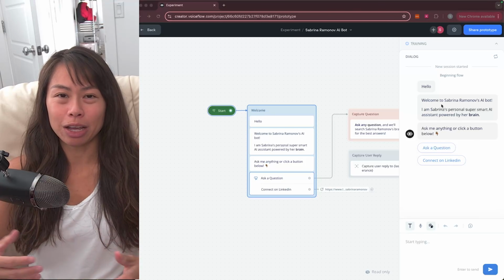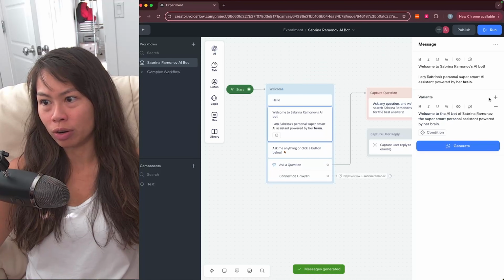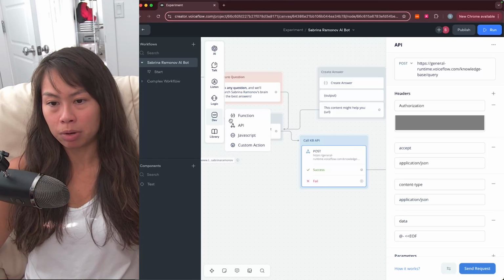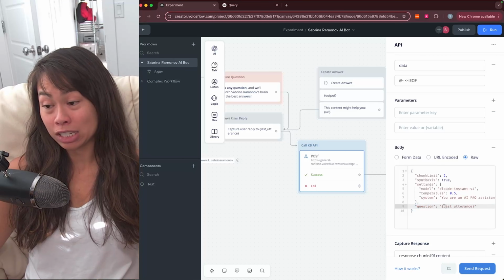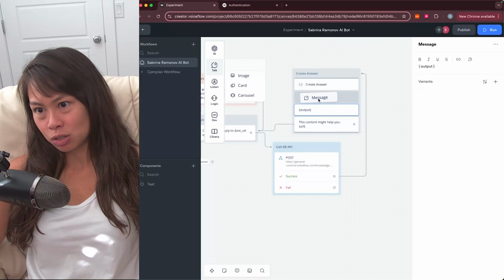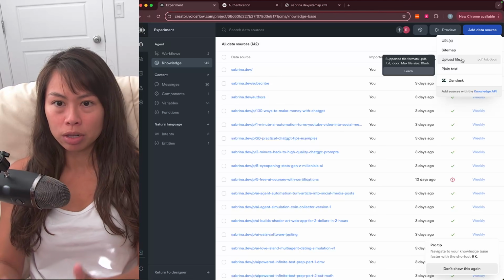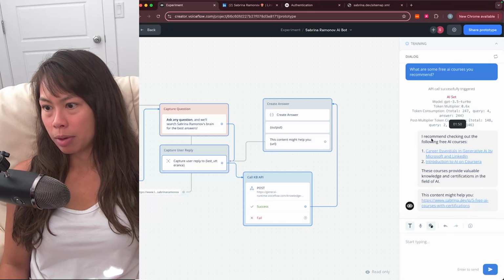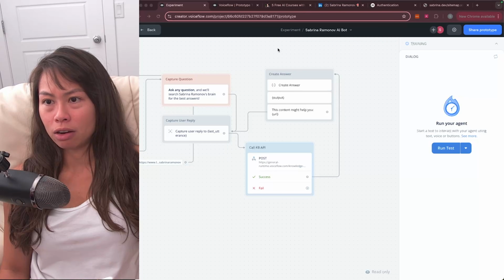AI Chatbot + Knowledge Base + Return Article URL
0: Born in Quezon City, Philippines 🇵🇭
22 yrs old: Graduated UC Berkeley with degrees in Computer Science and Physics... and $250k in student loans.
23 yrs old: Started Qurious, as Founder/CEO, doing natural language processing (AI) in healthcare.
25 yrs old: Closed pilots with billion-dollar pharmaceutical companies, but failed to reach product market fit.
26 yrs old: Pivoted Qurious a lot, then settled on real-time call guidance for sales and customer support, combining streaming speech recognition (AI) and natural language processing (AI).
28 yrs old: Made the Forbes 30 Under 30 list, while living in a living room of 2BR San Francisco apartment.
30 yrs old: Sold 100% of Qurious to Pegasystems (NASDAQ: Pega) in cash and stock deal ($10M+ total).
31 yrs old: Integrated Qurious with Pegasystems Customer Service to launch Pega Voice AI, now used by 1000s of support agents.
32 yrs old: Started angel investing in VC/seed funds, crypto, and passion areas 🍄 while recovering from burnout by hiking, skiing, and reading. Dropped 50 lbs to get back in shape.
33 yrs old: Started making free content to teach 1 million people AI.
34 yrs old: 0 to 500k+ followers in 6 months with $0 budget, 0 team, $0 paid ads, 0 masterminds.

In this video, I show you how to create your own AI chatbot using a platform called Voice Flow. The chatbot will respond to questions, gather information from my content, and provide links to help you explore more. I go through the steps to set it up, including how to make it answer questions and connect to different social media platforms. Additionally, I demonstrate the chatbot in action, showing how it retrieves information based on user queries and suggests useful links. This guide is perfect for content creators looking to enhance their audience's experience by using AI.

00:00:00 Overview of AI Chatbot
00:00:10 Voice Flow Introduction
00:00:26 Chatbot Features
00:01:10 Chatbot in Action
00:02:00 Building Workflow
00:03:00 Message Setup
00:04:15 Action Buttons
00:05:20 Capturing User Input
00:06:00 Knowledge Base API
00:07:35 Retrieving Responses
00:09:05 Utilizing ChatGPT
00:10:30 Looping Functionality
00:11:45 Testing the Chatbot
00:12:00 Exploring Additional Features
00:13:30 Embedding the Chatbot
00:14:20 Publishing the Chatbot
00:15:00 Recap and Conclusion
00:15:30 Recommendations for Beginners

I'm Sabrina Ramonov. I like to play with AI. As CEO and Founder, I successfully sold my AI startup, Qurious, doing speech recognition + NLP. My background is computer science + physics. If you're reading this, I'm guessing you're interested in my AI experiments. It would mean a lot to me if you chose to stay up to date on my latest, either by subscribing on YouTube or following on whichever platform below you check most regularly.